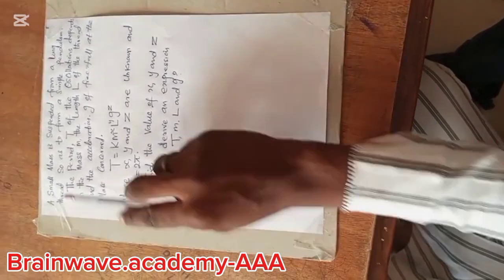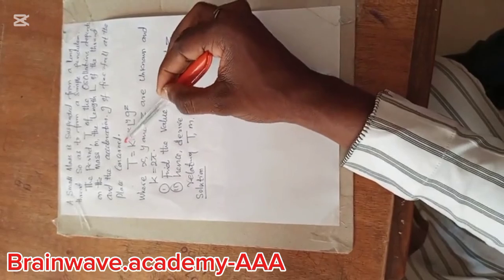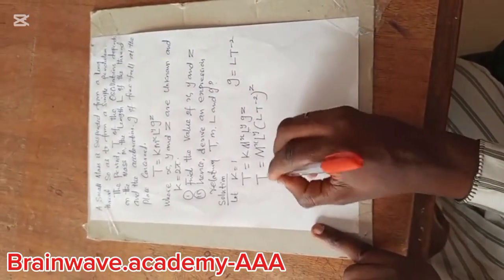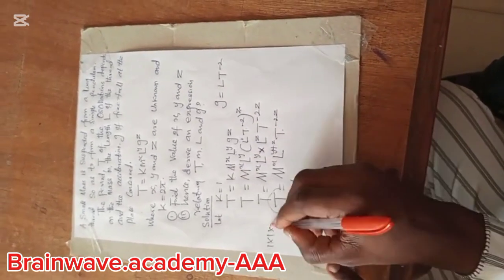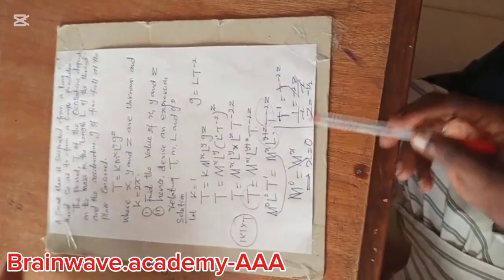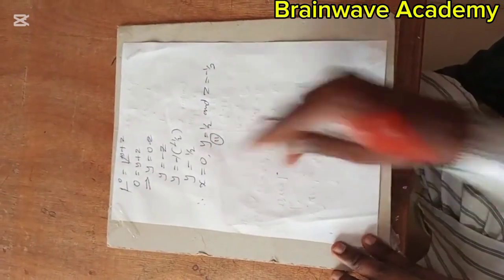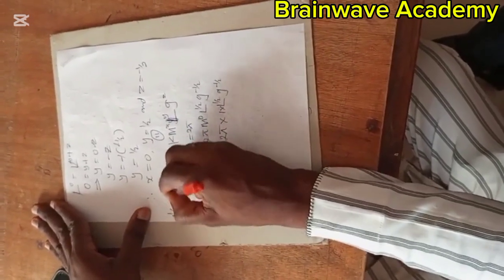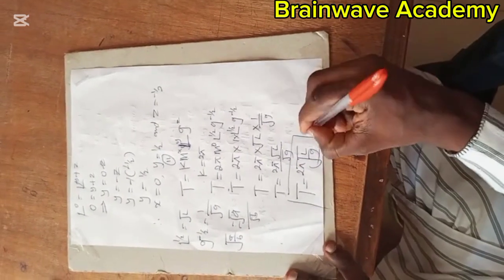Dimensional analysis Unit 6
This video explains step by step on how to find and unknown values and derivation of equation using dimensional analysis